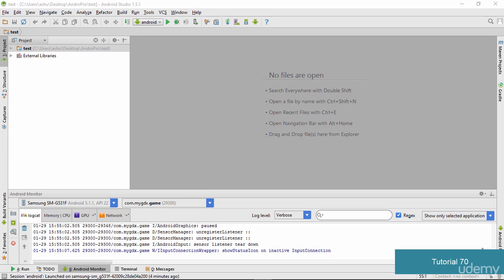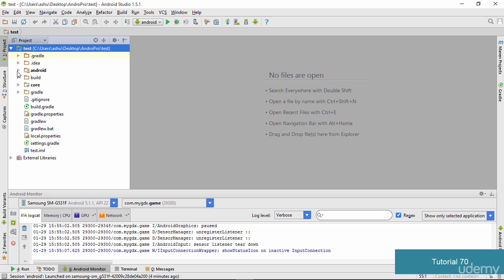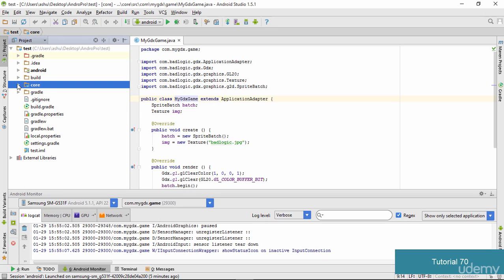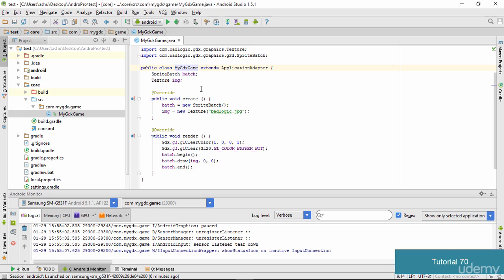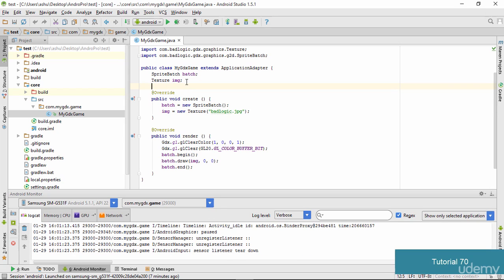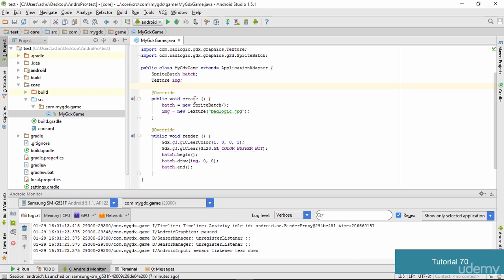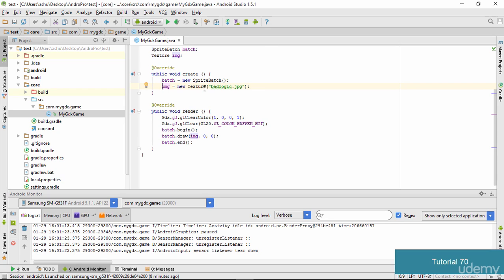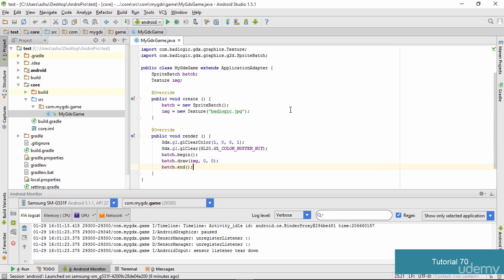Project Structure For Game Development